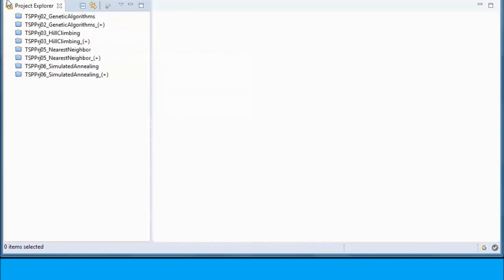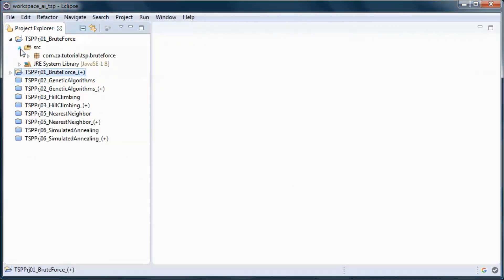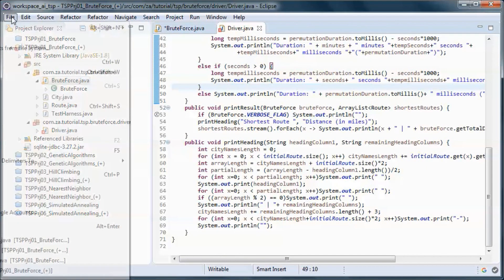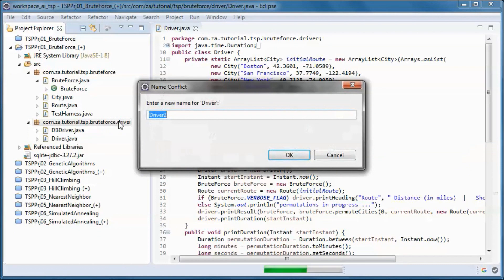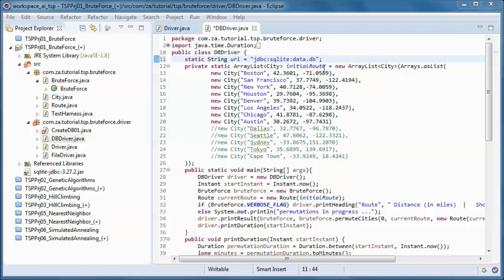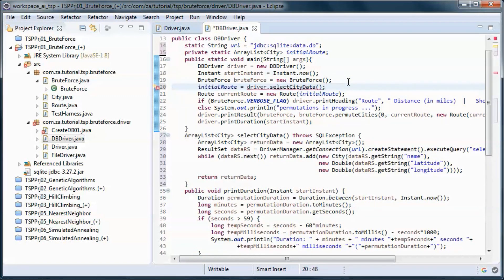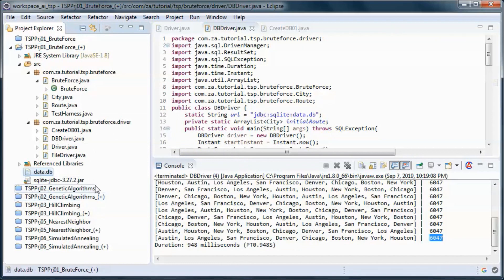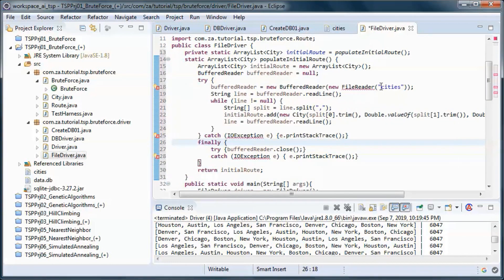TSP + Brute Force Algorithm + SQLite DB + JAVA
00:10 import into Eclipse the downloaded zip file for 'TSP Brute Force w/ JAVA Project'
00:25 create a new project and copy code from imported project
00:55 add and setup the sqlite jdbc jar file to the project
01:18 create a new package that will contain all 3 drivers for DB, File, & Hardcoded data
01:28 quickly refactor the code
03:26 code CreateDB01 class to create the database and create and populate the city table
04:33 code the 'data from database' DBDriver class
05:39 create and populate the sqlite database containing cities and their latitudes and longitudes
06:00 test run the 'data from database' DBDriver
06:36 create file containing cities and their latitudes and longitudes
07:01 code the 'data from file' FileDriver class
07:37 test run the 'data from file' FileDriver